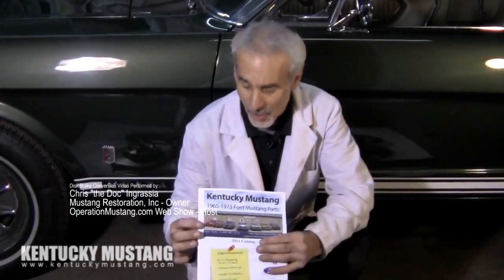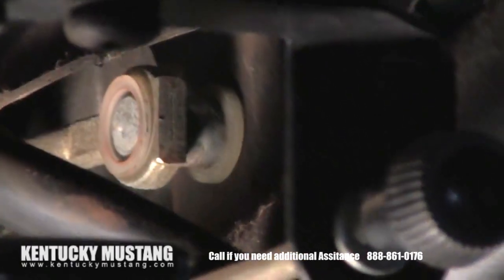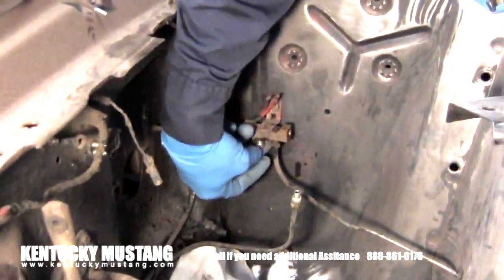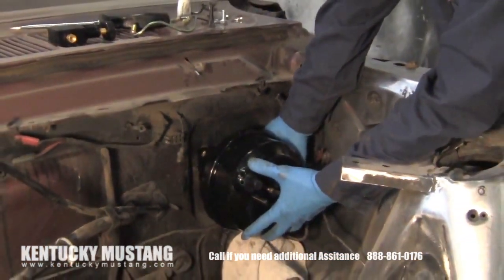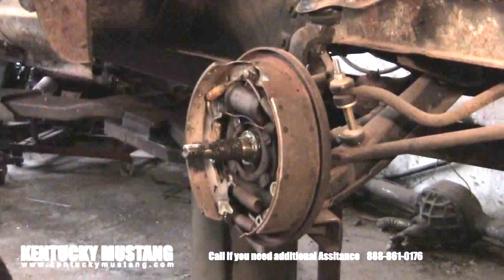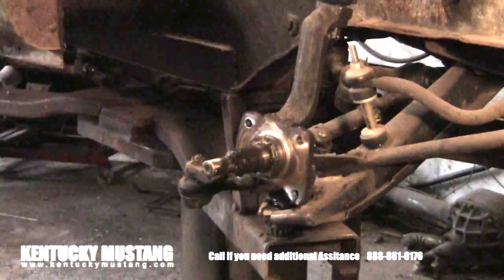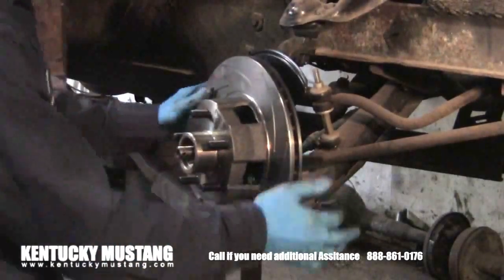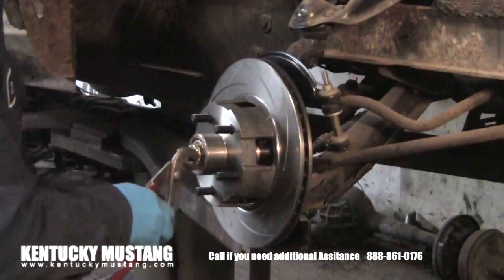1964 - 1970 Mustang Disc Brake Installation Video - Kentucky Mustang